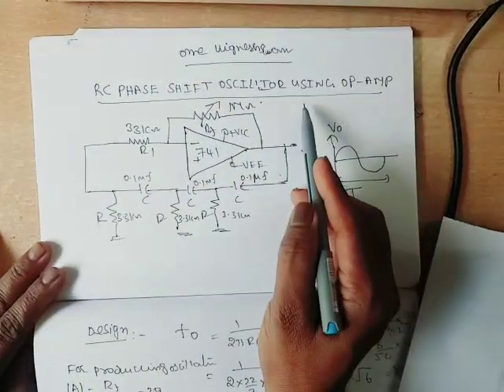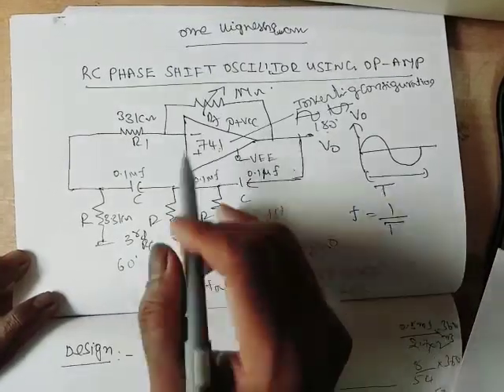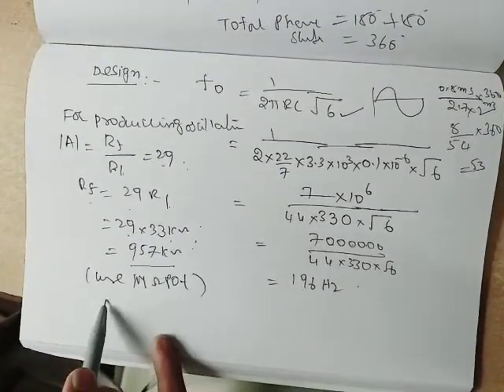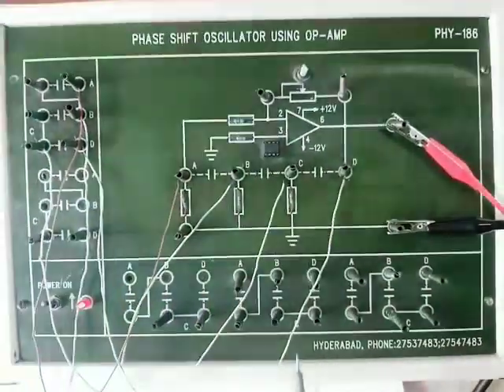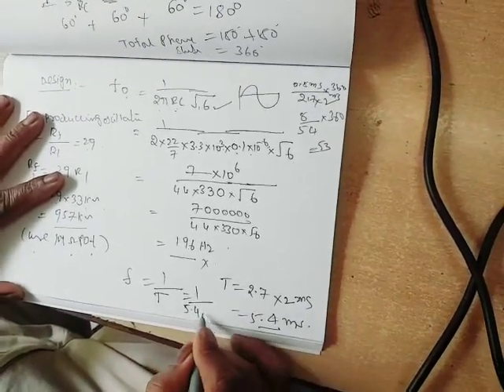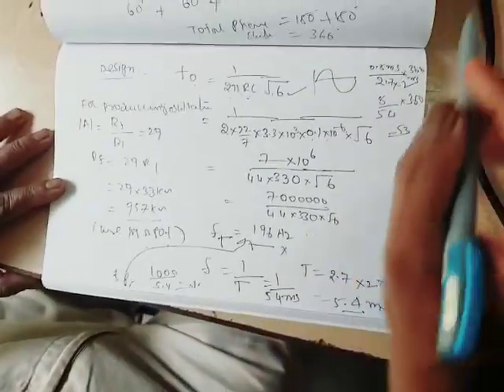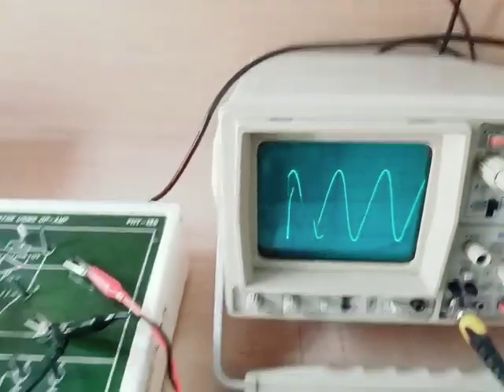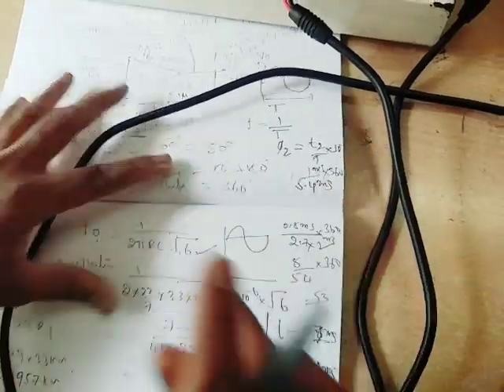Experiment OP-AMP RC Phase shift oscillator Phase shift calculations